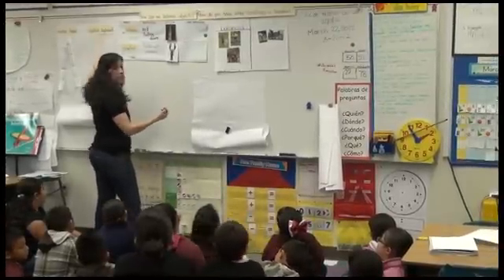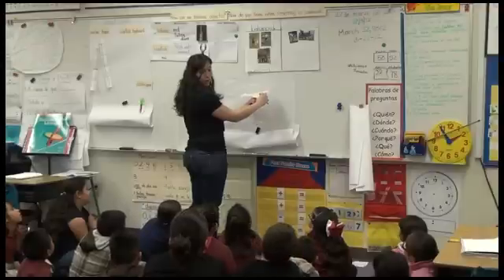Balance Lesson - Part 2 - 2nd grade science lesson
Ms. Reyes, Balance lesson from FOSS Curriculum's Balance and Motion Unit
2nd grade science lesson
ELLISA Project